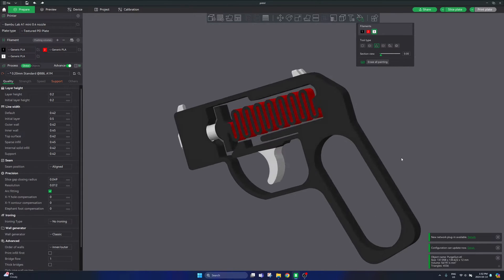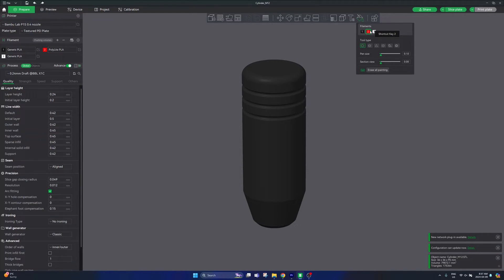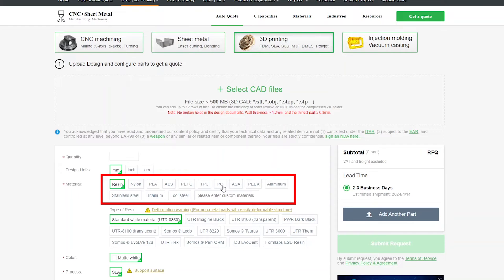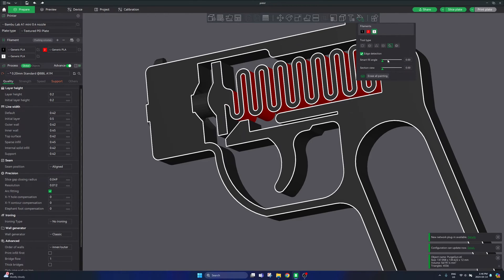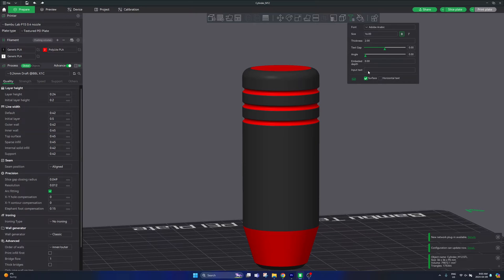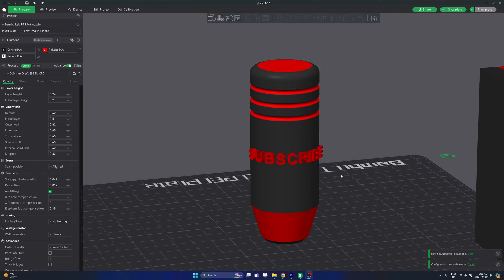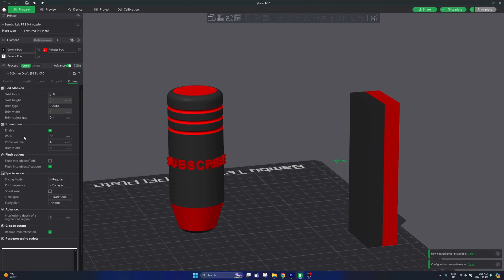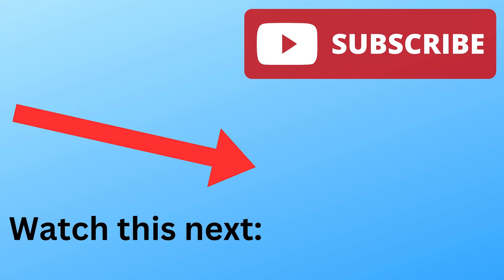The ULTIMATE Bambu Studio Multicolor 3D Printing Guide!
How to 3D print multicolored parts in Bambu Studio using a BambuLab 3D Printer with an AMS.

This complete multicolor 3D printing guide will help you become an expert by learning the painting tools, and how to save print time and reduce purge waste material when printing multicolored prints.

✅My favorite cheap PLA filament